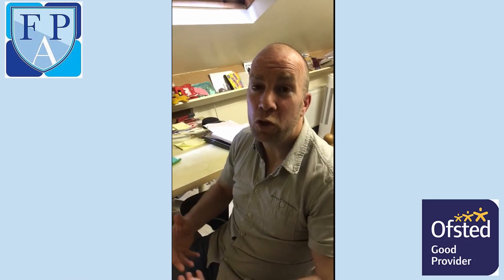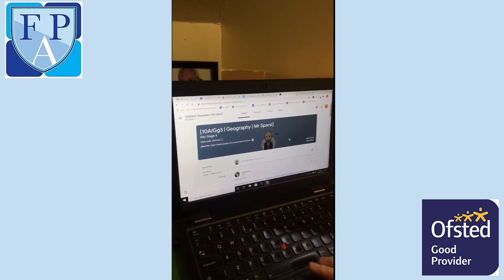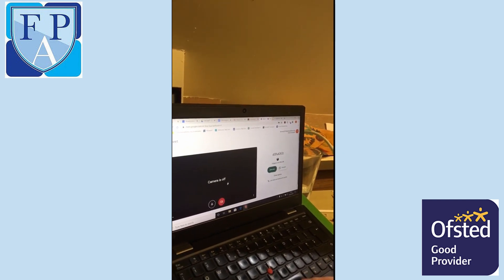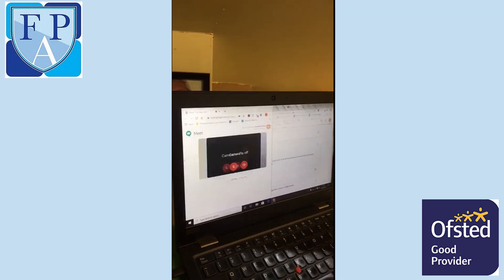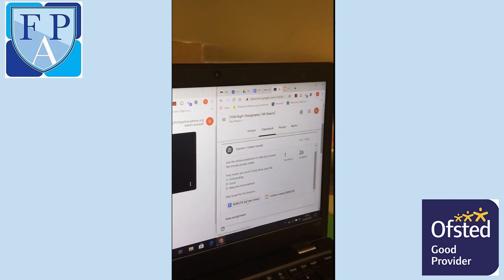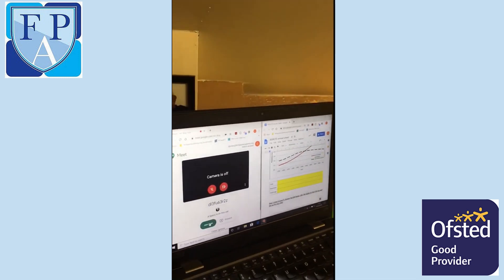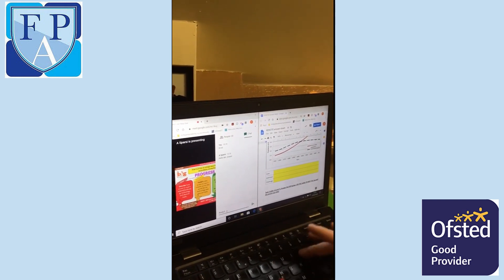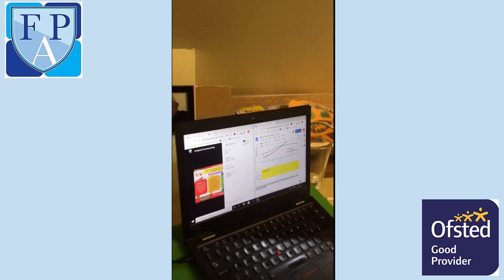How to view a live lesson and do your work at the same time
Firth Park Academy - Hi all, hope you are having a great day.
“ This will show you how to watch your teachers live lesson and do the work at the same time”